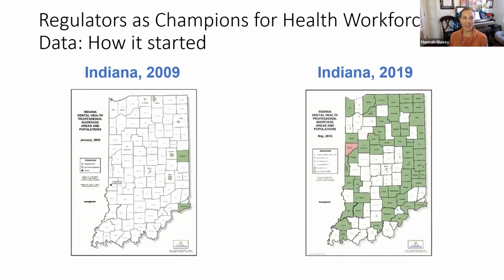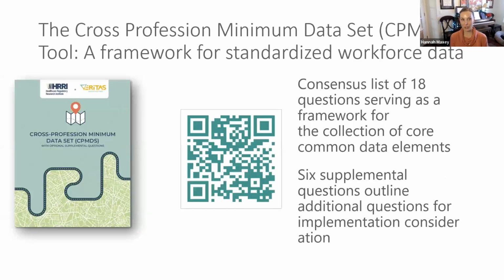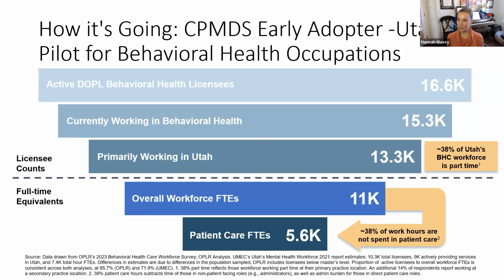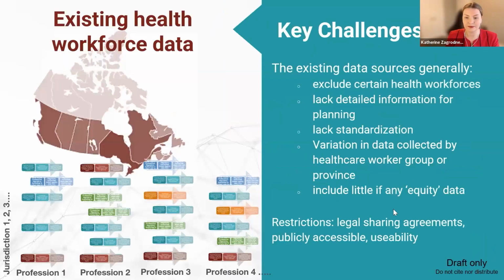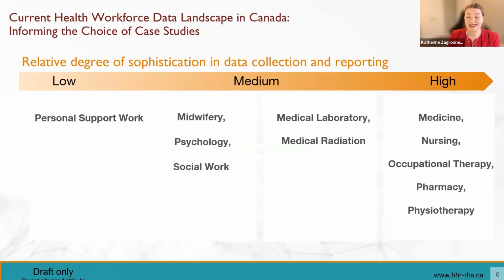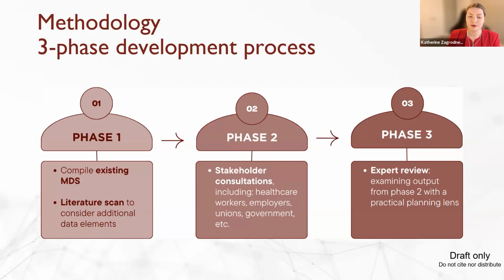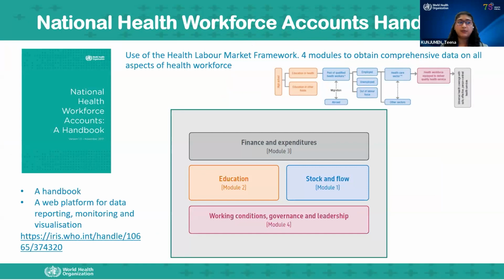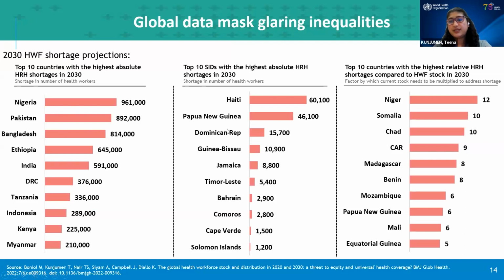Better Interprofessional and EDIA Data Collection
Standardization of health workforce data, particularly that which captures data on important EDIA indicators, can better support more integrated and linked data for more robust analysis. Each of the IHWC countries will present work in progress to create and implement health workforce minimum data standards, discussing common and unique challenges.

Moderator: Arthur Sweetman, Professor of Economics and Ontario Research Chair in Health and Human Resources, McMaster
University (in person)

Panelists:
➢ United States: (online) Hannah Maxey, Associate Professor & Director, Indiana University School of Medicine, Bowen Center for Health Workforce Research & Policy

➢ Canada: (in person) Katherine Zagrodney, Senior Research Associate and Quantitative Research Lead, VHA Home HealthCare, Assistant Professor (status) at IHPME, University of Toronto, Home, Community and Long-term Care Sector Lead and Technical Consultant for the CHWN MDS project

➢ WHO NHWA: (online) Teena Kunjumen, Technical Officer, Date Evidence and Knowledge Management Unit, Health Workforce Department, World Health Organization, Geneva.
La normalisation des données sur la main-d'œuvre de santé, en particulier celles qui capturent des données sur d'importants indicateurs EDIA (Équité, Diversité, Inclusion et Accessibilité), peut mieux soutenir une collecte de données plus intégrée et liée pour une analyse plus robuste. Chacun des pays de la CIPS présentera les travaux en cours pour créer et
mettre en œuvre des normes minimales de données sur la main-d'œuvre de santé, en discutant des défis communs et uniques.

Modérateur : Arthur Sweetman, Professeur d'économie et titulaire de la Chaire de recherche de l'Ontario en ressources humaines pour la santé, Université McMaster (en personne)

Présentateurs :
➢ États-Unis : (en ligne) Hannah Maxey, professeure associée et directrice, École de médecine de l'Université de l'Indiana,
Centre Bowen pour la recherche et la politique en matière de personnel de santé.

➢ Canada : (online) Katherine Zagrodney, associée de recherche principale et responsable de la recherche quantitative, VHA Home HealthCare, professeure adjointe (statut) - IHPME, Université de Toronto, co-responsable du secteur des soins à domicile, communautaires et de longue durée et consultant technique - projet CHWN MDS.

➢ OMS NHWA : (en ligne) Teena Kunjumen, responsable technique, Unité de gestion des données, des preuves et des connaissances, Département de la main-d'œuvre de santé, Organisation mondiale de la santé, Genève.